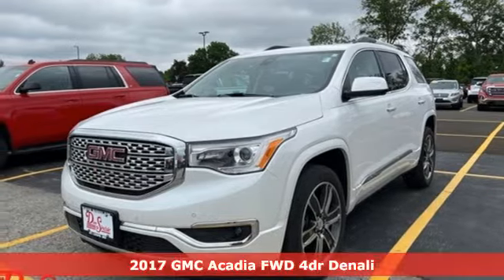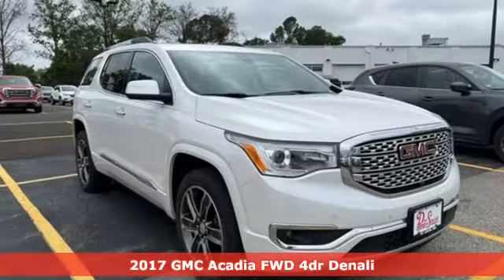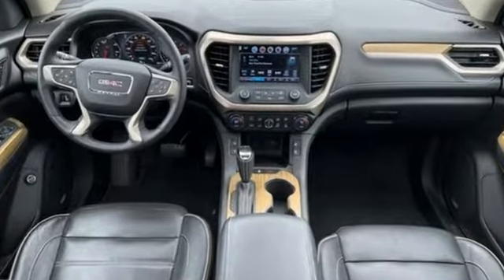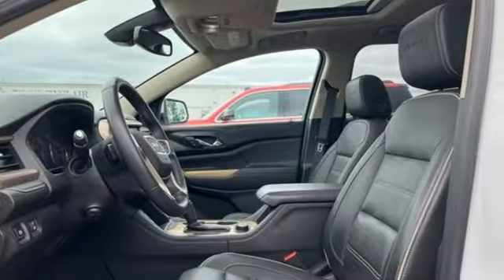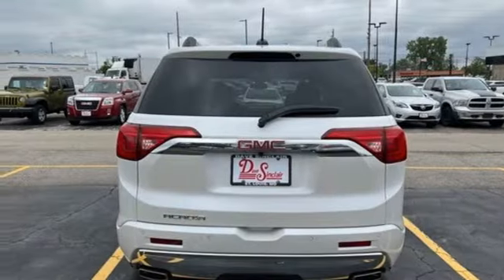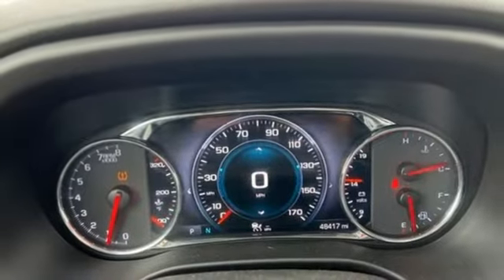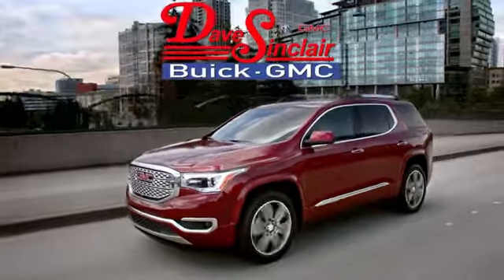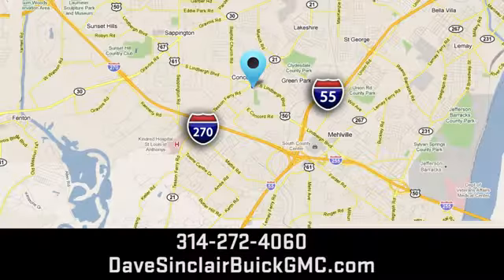Used 2017 GMC Acadia Saint Louis, MO T220329A - SOLD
Year: 2017
Make: GMC
Model: Acadia
Trim: Denali
Engine: 3.6L V6
Transmission: Automatic
Color: White Frost Tricoat - (White)
Interior: Jet Black
Mileage: 48415
Stock #: T220329A
VIN: 1GKKNPLS7HZ300565
Recent Arrival! SECOND ROW BUCKET SEATS, POWER SUNROOF, ANOTHER DAVE SINCLAIR 1-OWNER, BLUETOOTH HANDS FREE MOBILE, REAR BACK UP CAMERA, HEATED LEATHER SEATING, REMOTE START, REAR POWER LIFTGATE, HEATED STEERING WHEEL, FWD, Jet Black Leather.brbrbrDave Sinclair Buick GMC is conveniently located at the corner of Tesson Ferry & Lindbergh Blvd in St. Louis MO. With 4 locations we have over 800 pre-owned vehicles to choose from. New Buick and GMC models are arriving daily. For more information about Dave Sinclair Buick GMC and our current offers, visit our today! And remember, &quot;if the car or truck you buy isn't right, we'll make it right FREE&quot; Price does not include our Administrative fee of $199.

Address:
5655 S Lindbergh Blvd